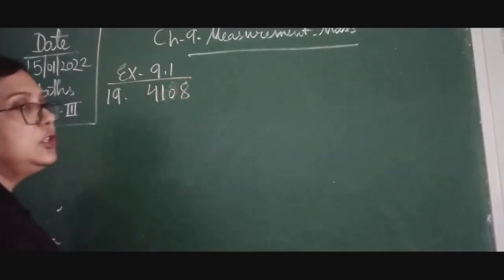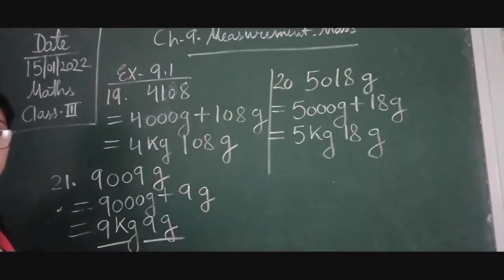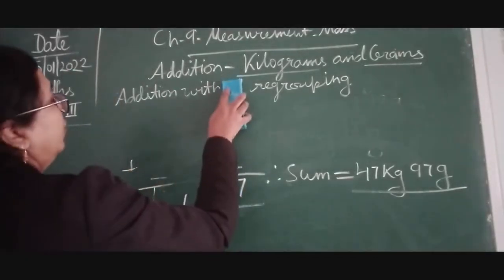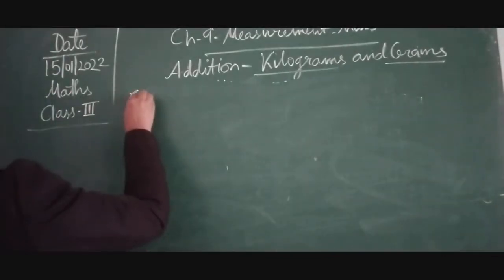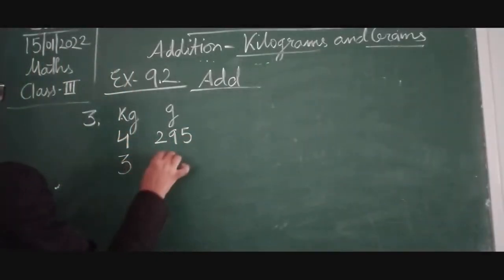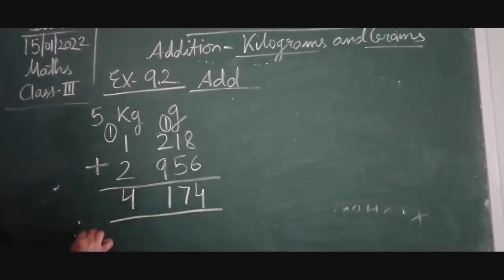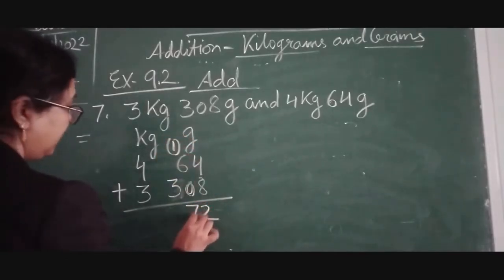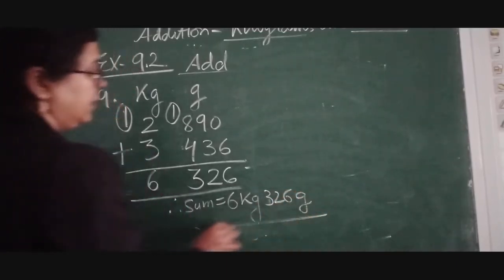Class III Mathematics 14-01-2022 by Ms Vandana Wells. Revision ch 9 Measurements -Mass